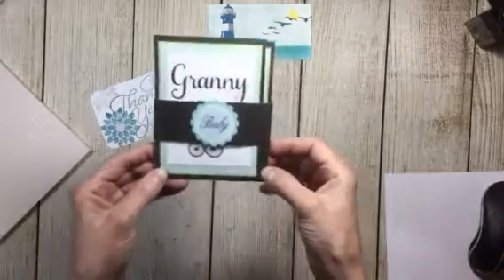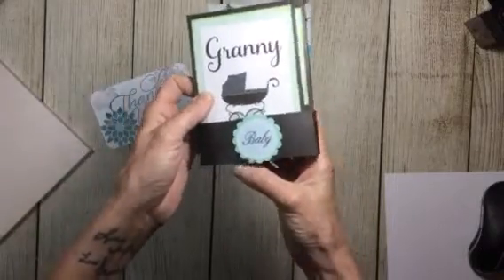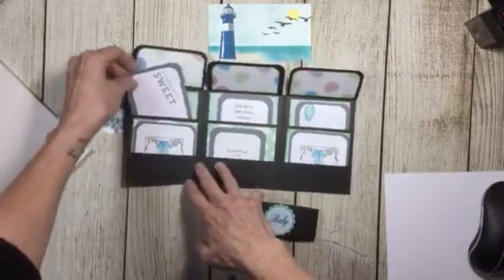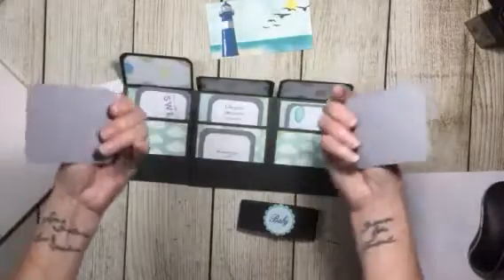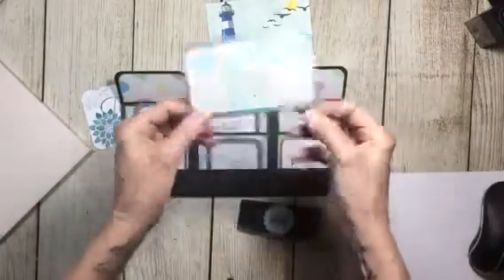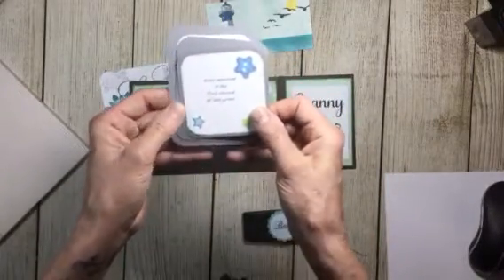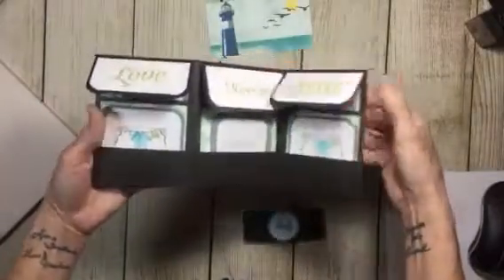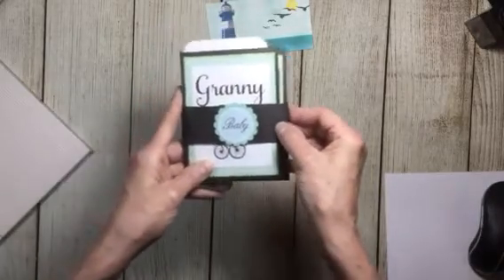Granny Brag Book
One sheet wonder brag book